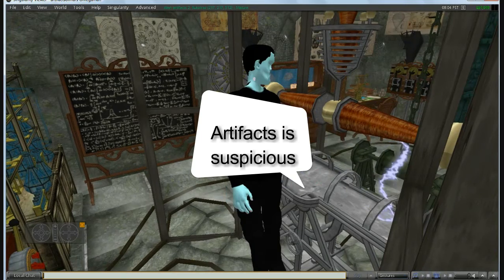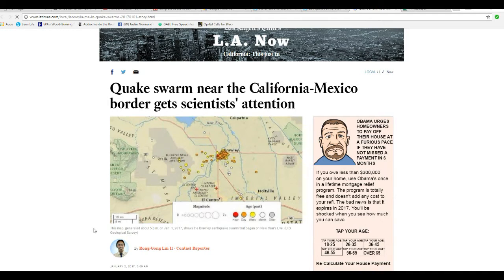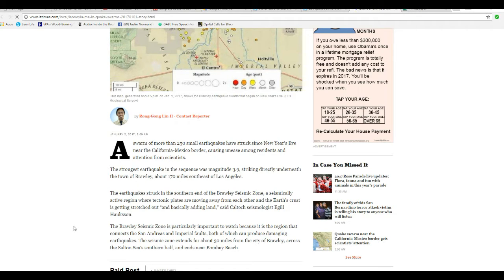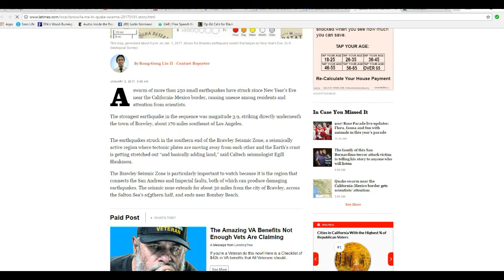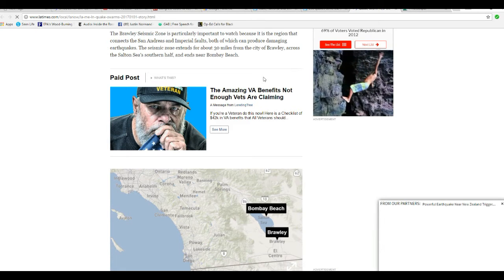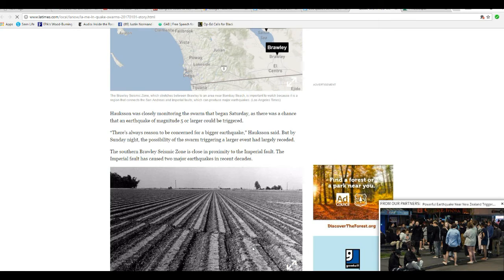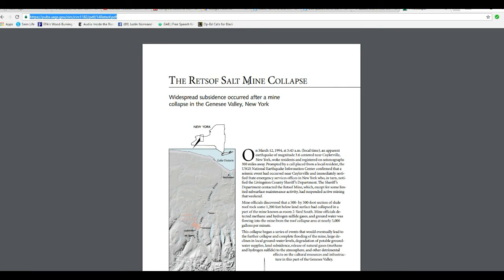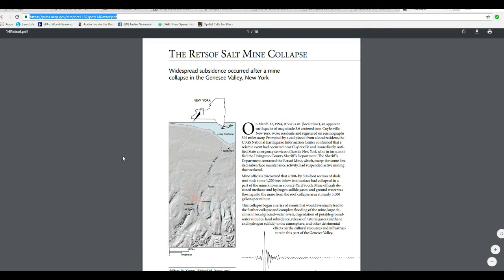Is an earthquake swarm on our border caused by collapsing tunnels?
A suspicious swarm of earthquakes near the US-Mexico border has caught the attention of residents and scientists. Artifactsofmars is suspicious about the location. I think maybe "migrant" tunnels may have collapsed. Recalled: The 1994 Retsof salt mine collapse in Western NY. Initially the authorities and the press lied to the public, claiming that it was an earthquake. Eventually they were forced to tell the public the truth about the collapse of the Retsof salt mine and all the bad things associated with it.